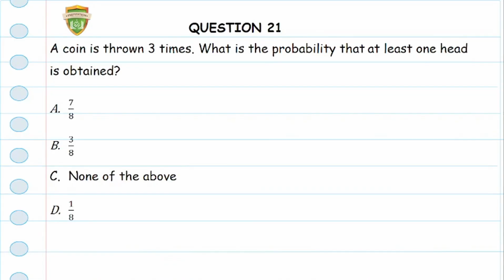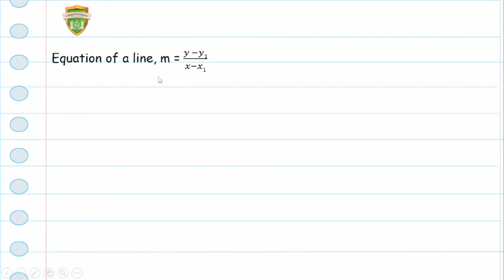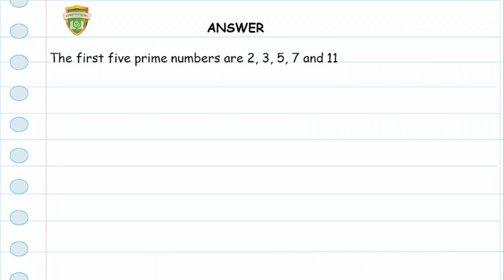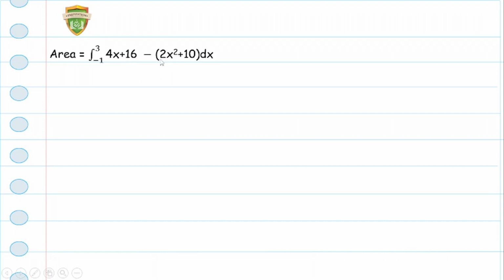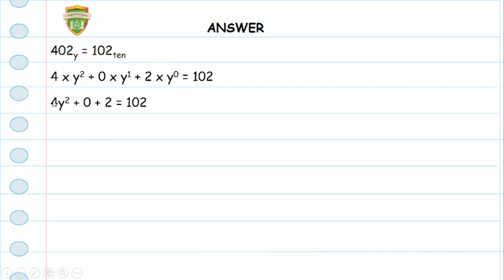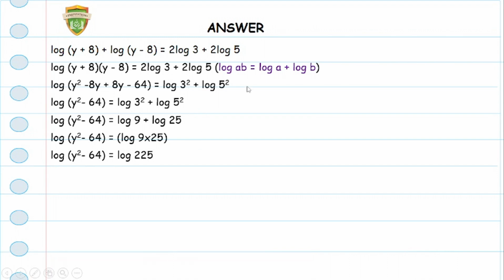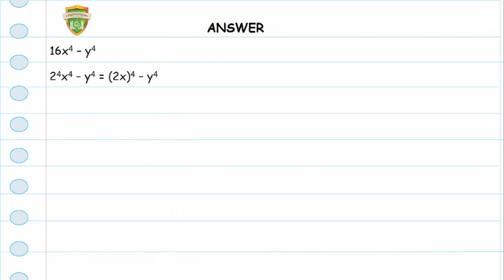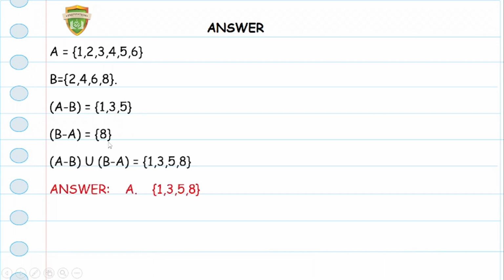UTME Mathematics Past Questions 2023 (Part 3)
UTME Mathematics Practice Questions with our volunteer A* Student Tutor.